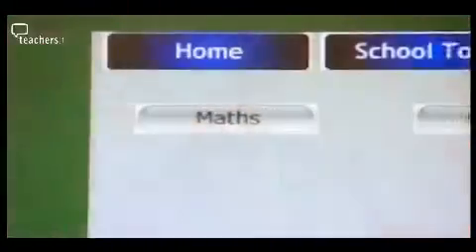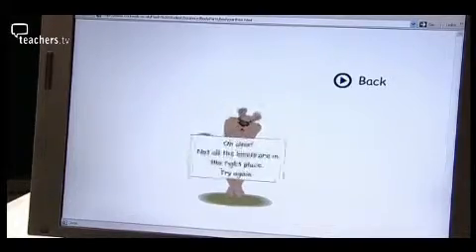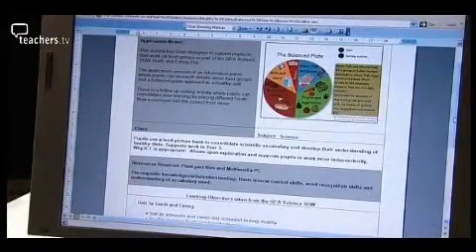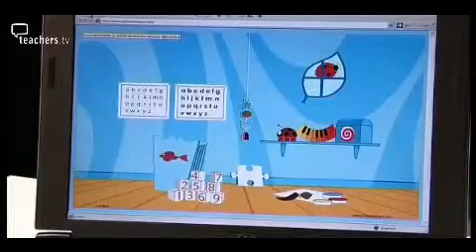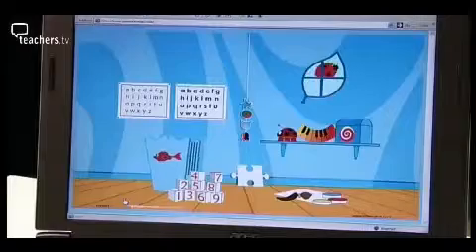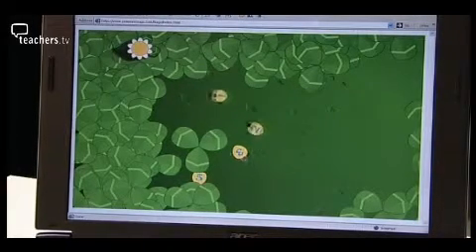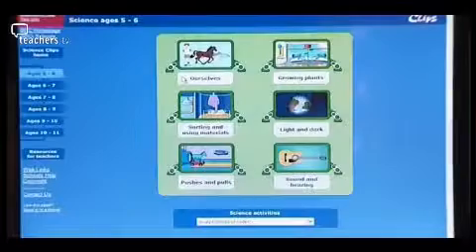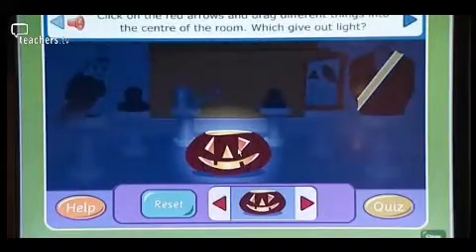Teachers TV: ICT Special: Primary Science 1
In this ICT special, we highlight three great resources for teaching primary science.
Independent IT consultant Chris Hargrave recommends:

Crickweb - a school website with games and lesson plans
Poisson Rouge - an interactive website with virtual toys
BBC Science Clips - a website with interactive games

Hargrave joins presenter Hermione Cockburn in our London studio to discuss the resources with panellists Angela Streek, an NQT at Wimbledon Chase Primary School, London and Ray Barker, director of the British Educational Suppliers Association. Licensed to CPD College Ltd.